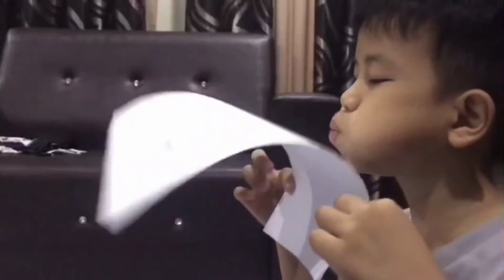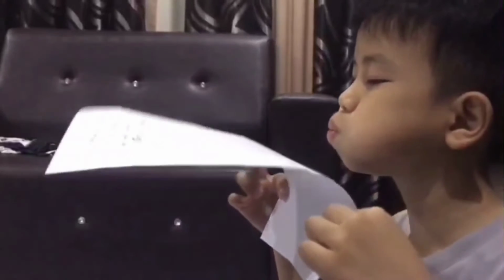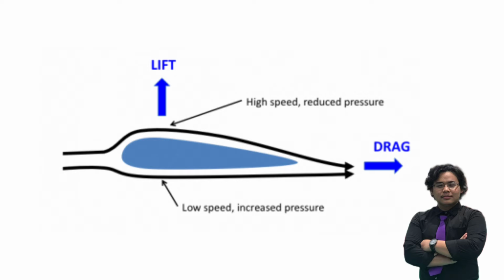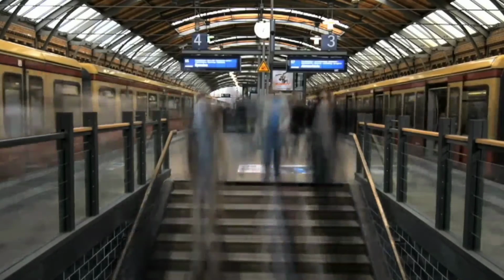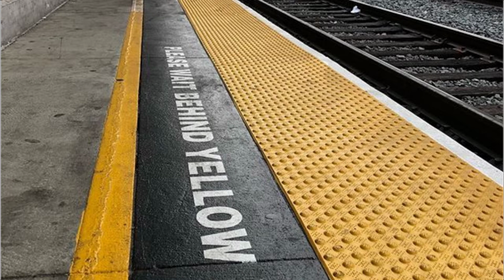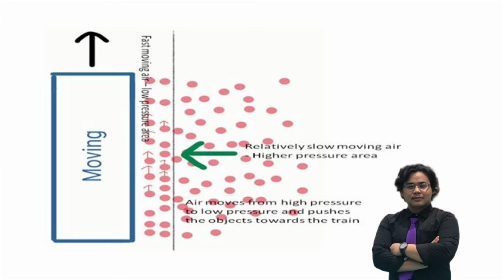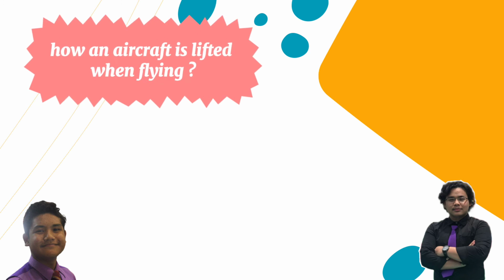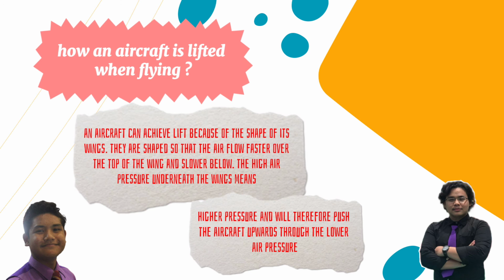SESMA OUTREACH 2021: FIZ 7 - BERNOULLI'S PRICIPAL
PHYSICS GROUP 7

MEMBERS:
1. MUHAMMAD AFIQ HILMAN BIN MUHAMMAD RAMZI
2. MUHAMMAD AMMAR RASHIDI BIN MOHD FADIL
3. MUHAMMAD HARITH BIN ANUAR
4. MUHAMMAD HAZID NAJMI BIN MOHD AZEMI
5. MUHAMMAD IKHWAN HAFIFY BIN MOHD NAZERI
6. MUHAMMAD LUQMAN HAZIQ BIN ALIAS

MENTOR:
PUAN NAJAH RAIHAN

TITLE:
BERNOULLI'S PRICIPAL

THIS VIDEO CONSISTS OF:
i) definition of Bernoulli's Principal
ii) history of Bernoulli's Principal
iii) example of Bernoulli's Principal
iv) application in daily life
v) sample of questions